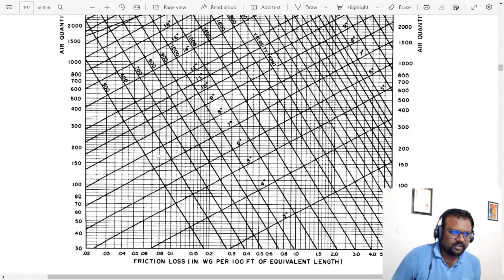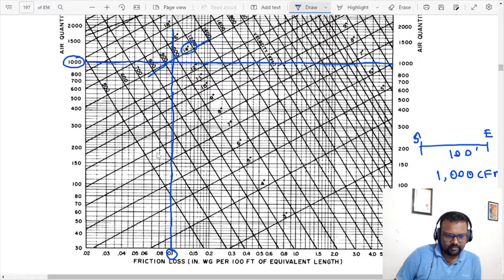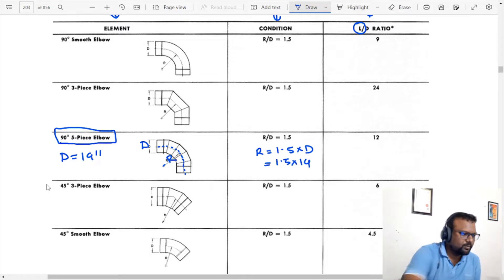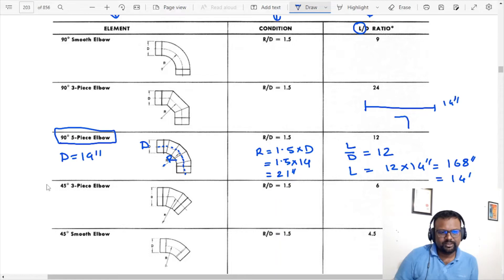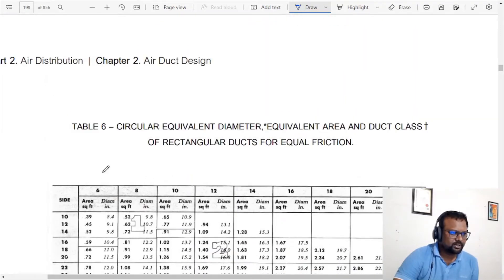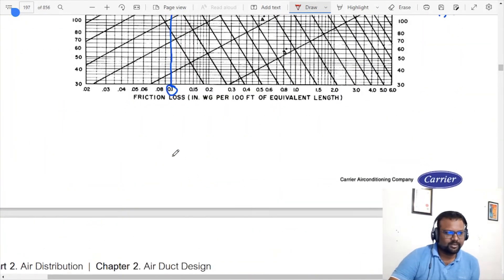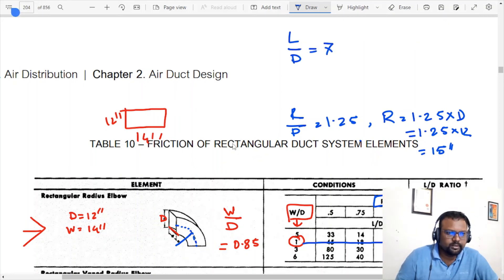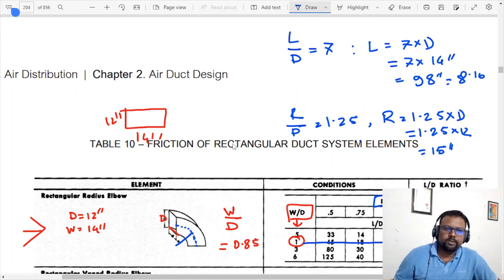Friction Loss in Round and Rectangle Elbows | HVAC Ducting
Bridge Academy is a platform for engineers, project managers, and operation managers. We offer engineering design, project management, and operation management courses for professionals.

All of our courses are ISO 2993:2017 certified.